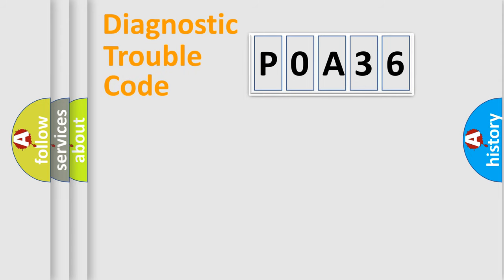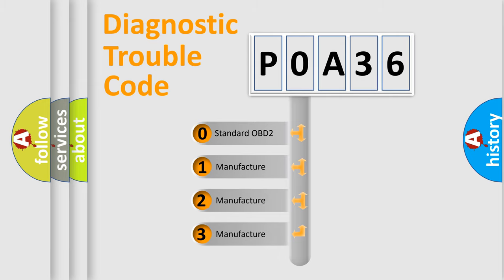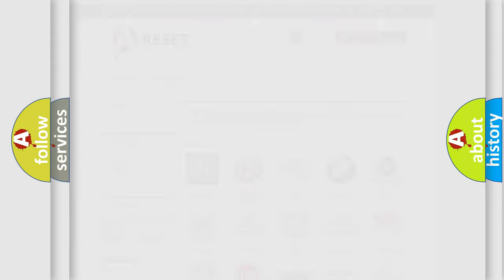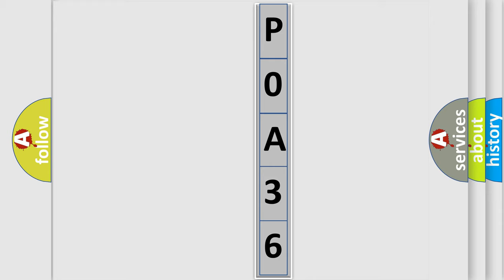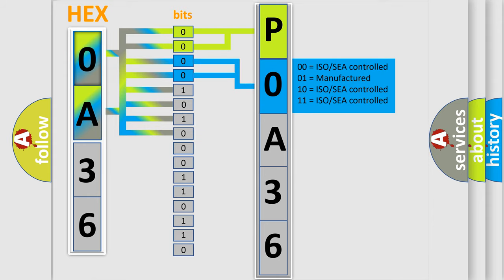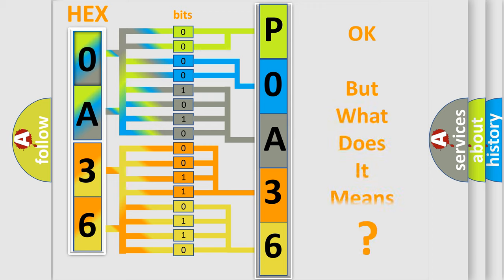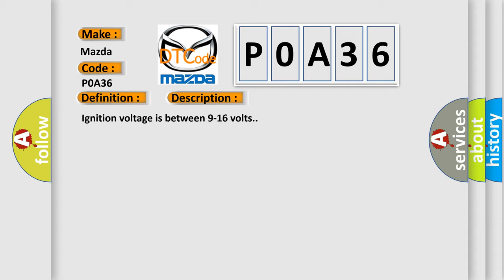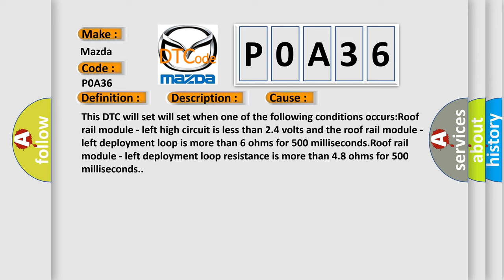DTC Mazda P0A36 Short Explanation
Contents:
0:21 Basic DTC analysis according to OBD2 protocol standard.
1:48 Insight into programming
2:58 A diagnostically understandable description of the Diagnostic Trouble Code
3:05 Basic error definition

Make:
Mazda
Code:
P0A36
Definition:
Left Front or Driver Roof Rail or Head Curtain Bag Deployment Loop Open
Description:
Ignition voltage is between 9-16 volts.
Cause:
This DTC will set will set when one of the following conditions occurs:Roof rail module - left high circuit is less than 2.4 volts and the roof rail module - left deployment loop is more than 6 ohms for 500 milliseconds.Roof rail module - left deployment loop resistance is more than 4.8 ohms for 500 milliseconds.